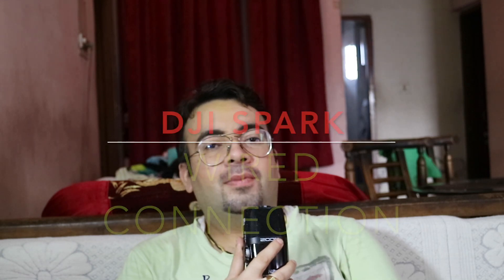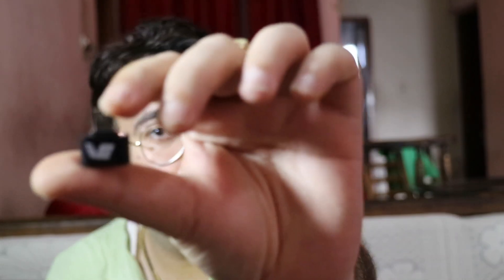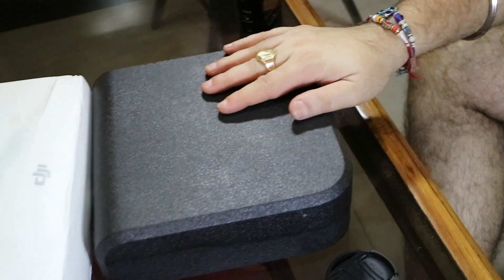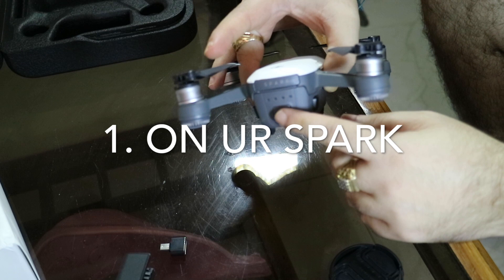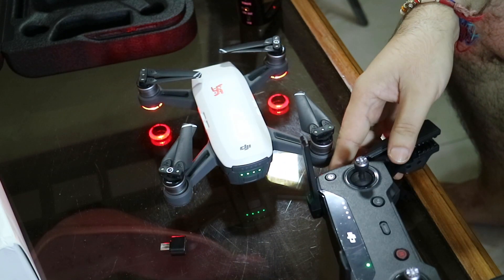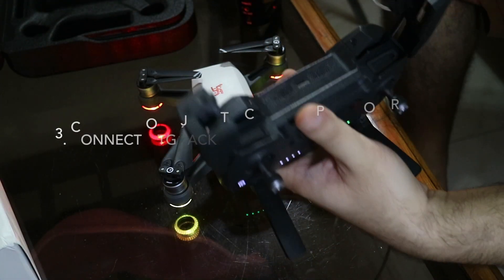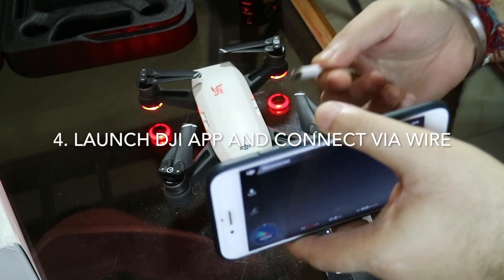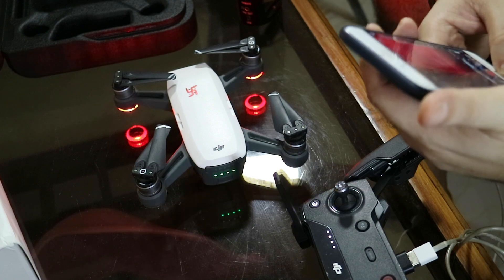DJI spark wired connection with remote (Step wise procedure)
Follow this step wise procedure to link your DJI spark with remote for better connectivity and range.

NOTE: Follow the exact serial order for success ...other wise connection fails

Shot entirely on CANON EOS M3